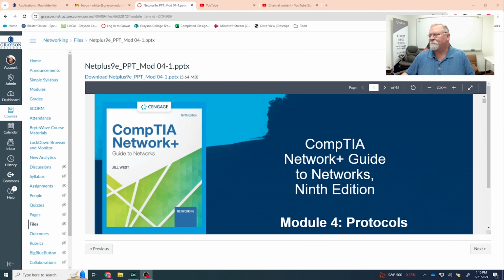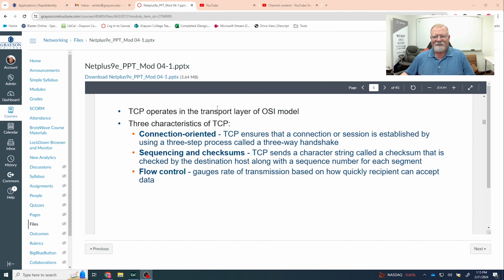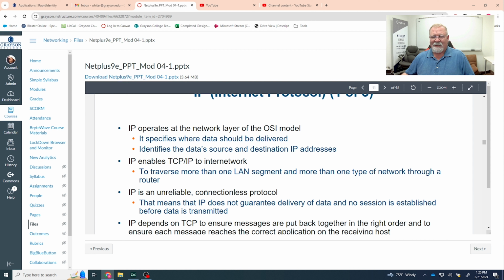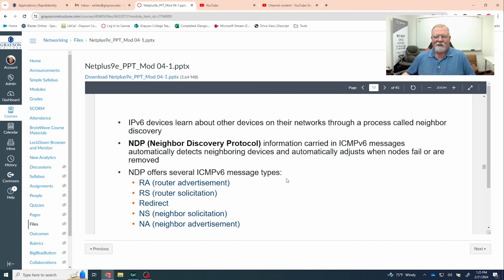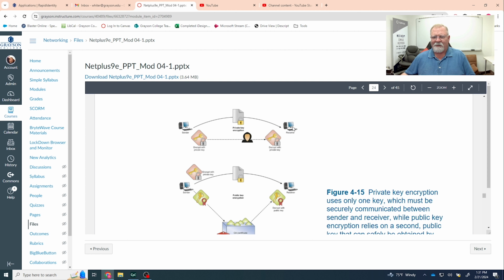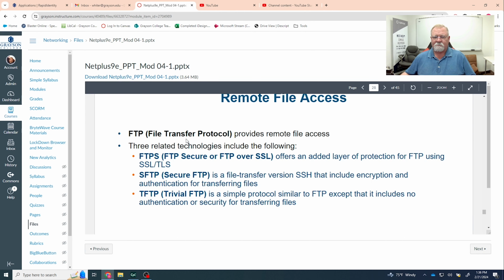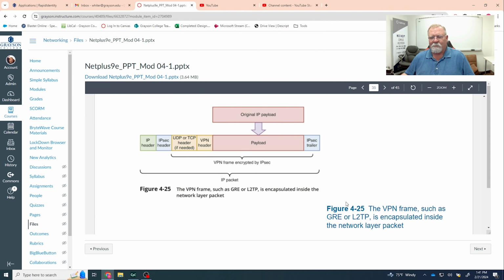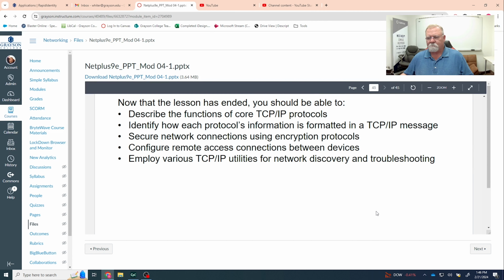Module 4 Protocols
A brief overview of Module 4 and the use of TCP/IP protocols